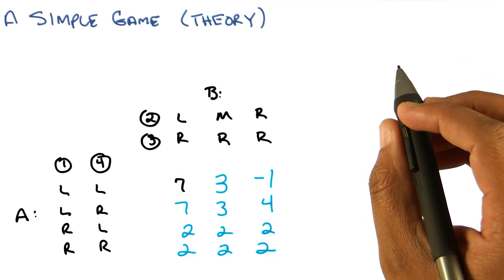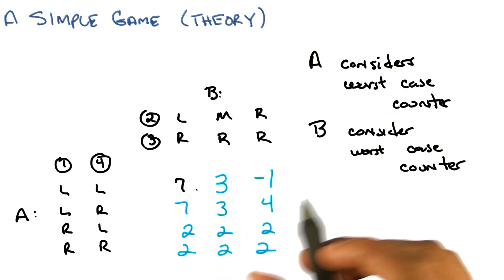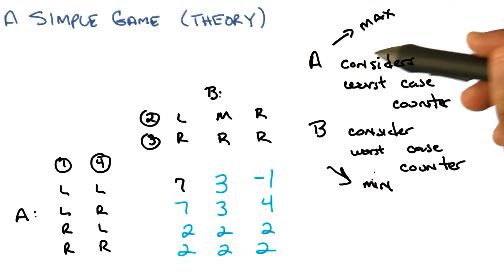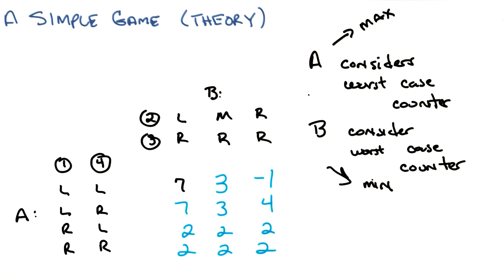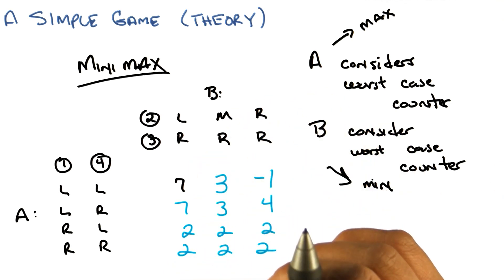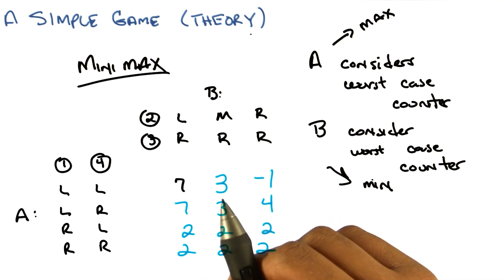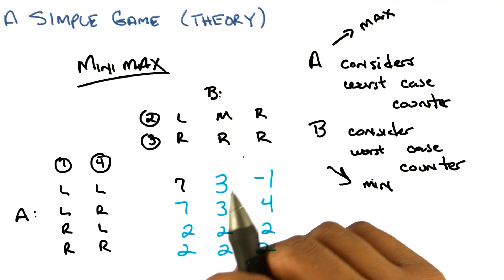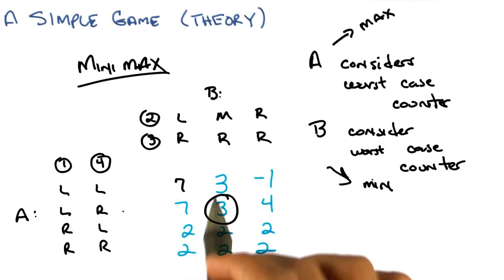Minimax - Georgia Tech - Machine Learning